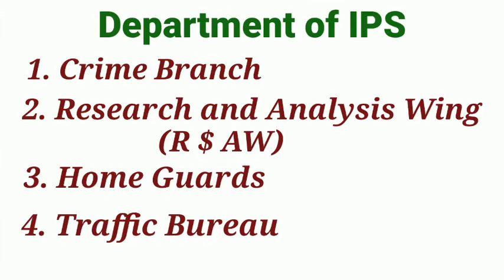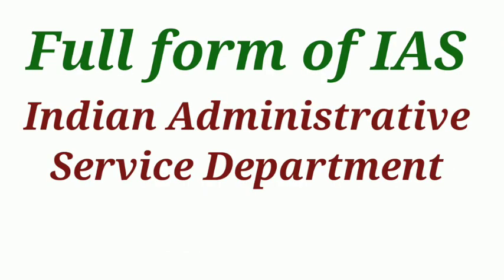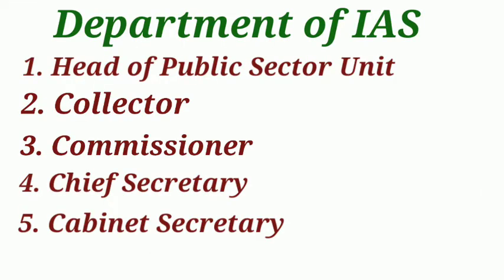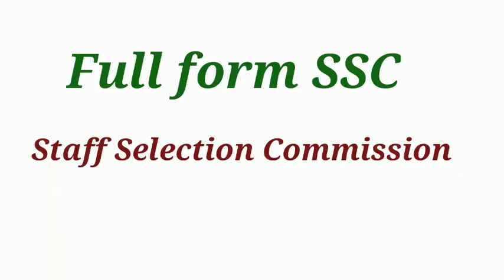Full form of IPS and IAS and their department | full form of IPS, IAS, SSC, CGL, UPSC